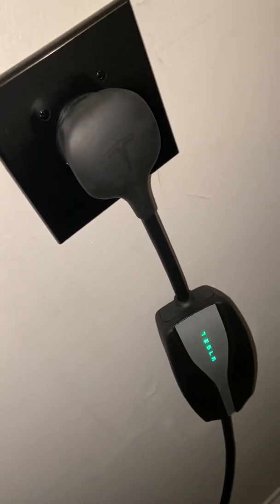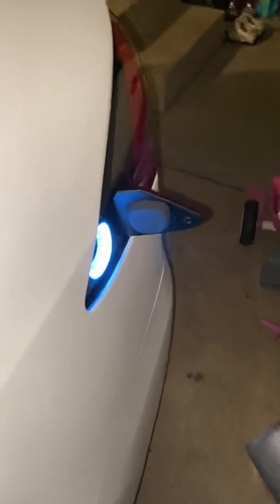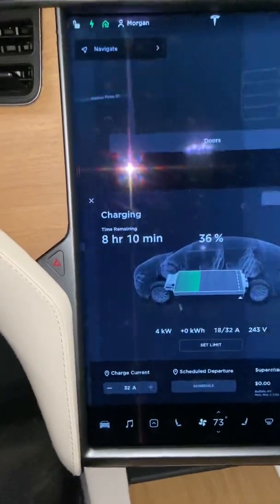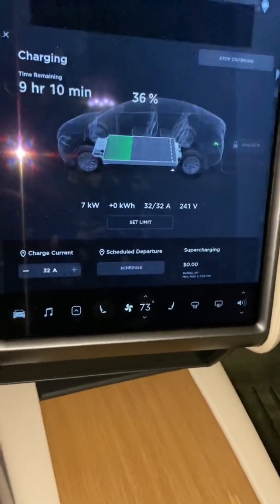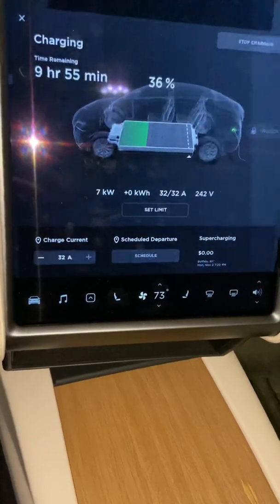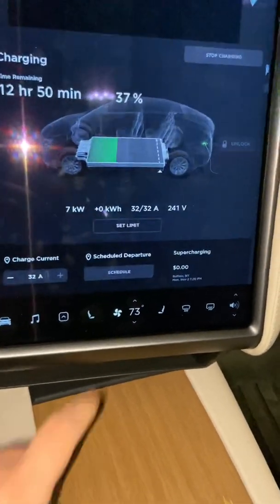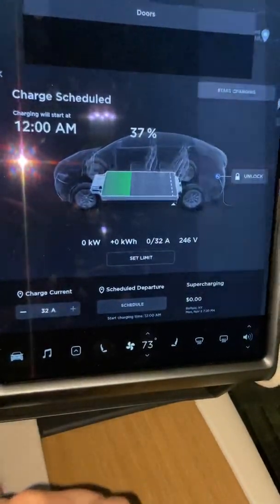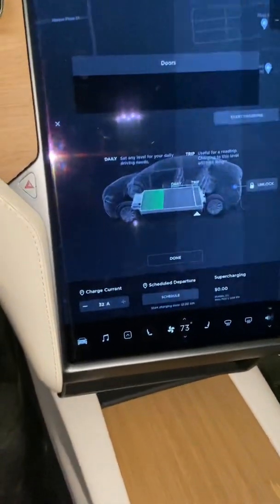Fastest and cheapest way to charge a Tesla!! 14-50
This is the best way to charge your Tesla at home.  It is the cheapest and fastest way possible for an in home charging option.  Using the mobile charger that comes with them and buying the 14-50 Nema adapter for 240v charging.  This will charge at 32 amps and around 25 miles per hour for the model X.  Other Tesla models will be closer to 30 miles per hour.